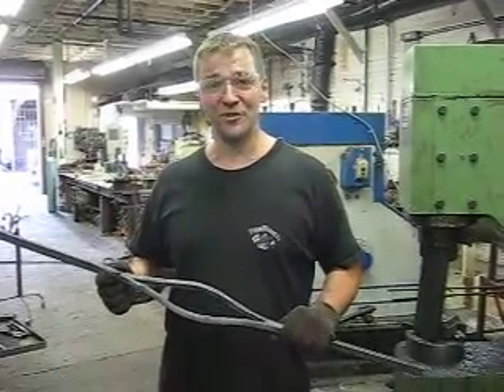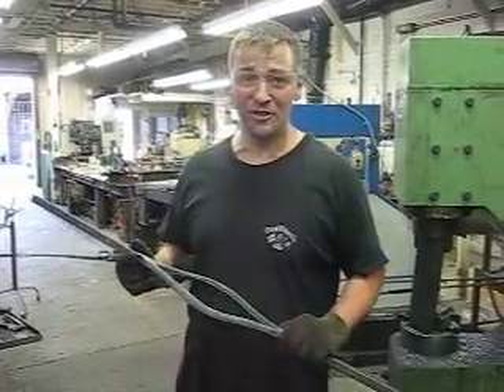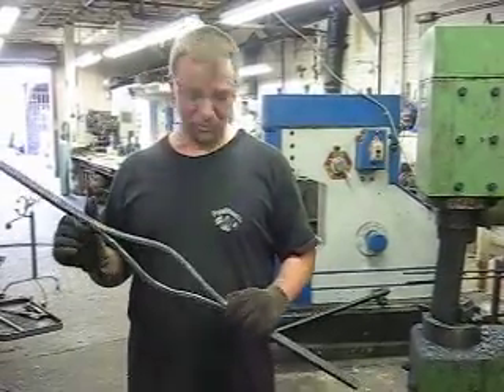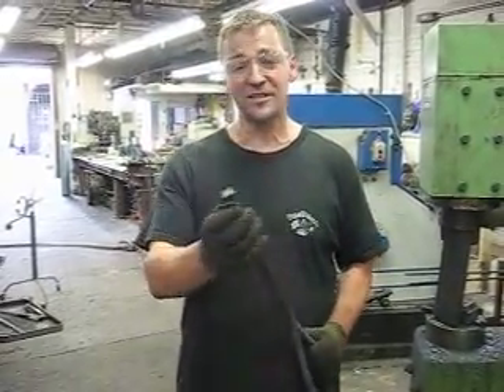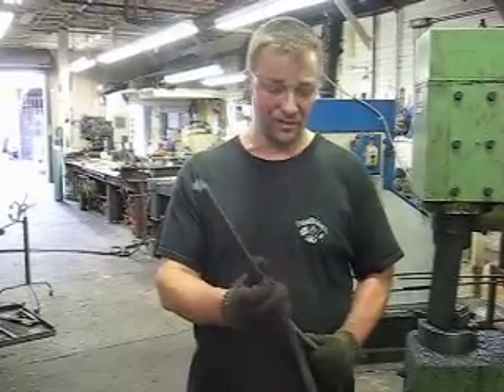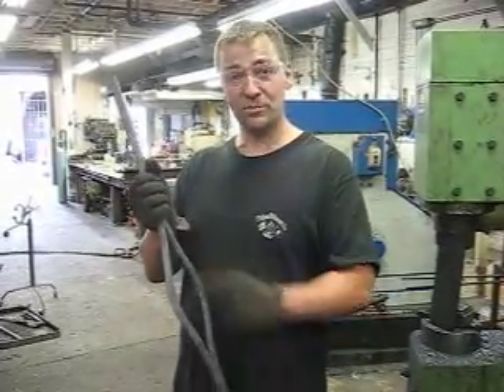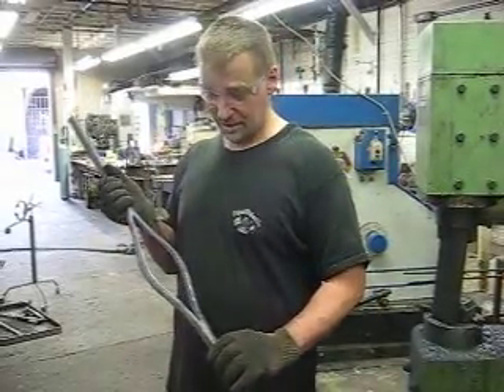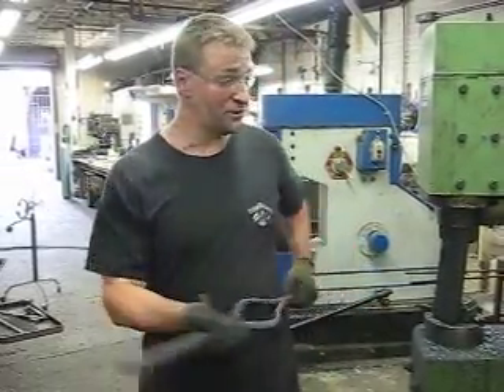forging diamond twist #1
splitting a 3/4 inch steel bar lengthwise, using a tong-gripped hot cutter under a60-kilo pneumatic power hammer